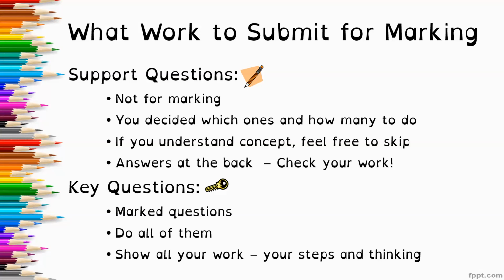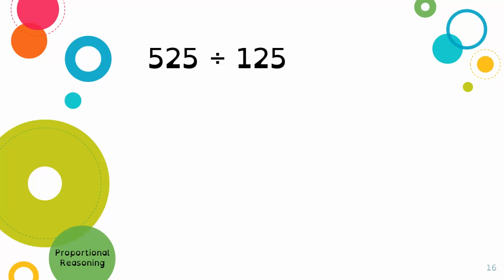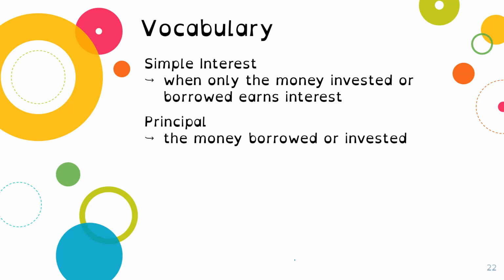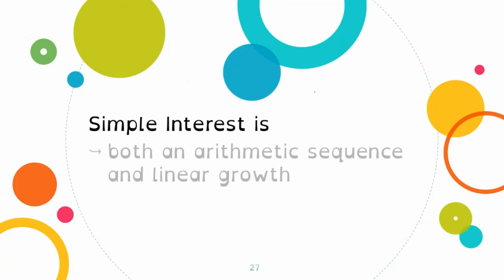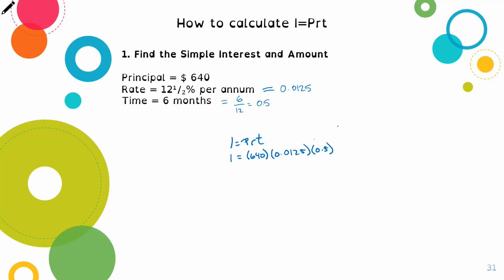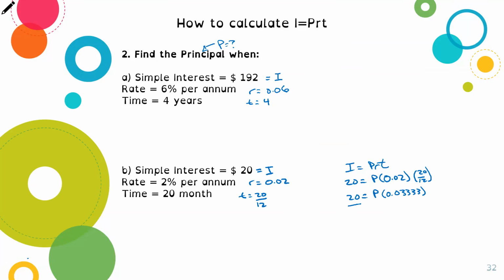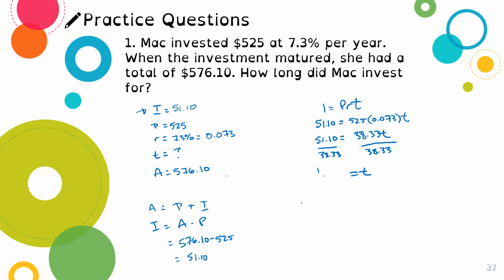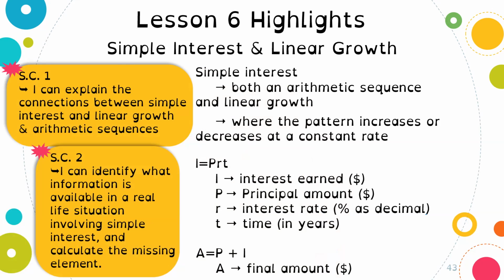MBF3C Wahsa Lesson 6 – Simple Interest & Linear Growth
Welcome to Wahsa Distance Education Centre’s MBF3C – Grade 11 math!

This is the recording of the Radio/Zoom lesson broadcasted on Nov 29, 2022. We explore the relationship between simple interest and linear growth, as well as how to calculate interest, the principal, rate and time in situations with simple interest.

Desmos: Free calculators
Scientific calculator

Chapters
0:00 Wahsa intro
06:01 Lesson intro
07:11 Brain Activation
11:02 Minds On
14:30 Active Learning
27:54 Calculating I
31:25 Calculating P
38:13 Calculating r
39:58 Calculating t
41:29 Practice questions
50:33 Consolidation: Lesson 6 Highlights